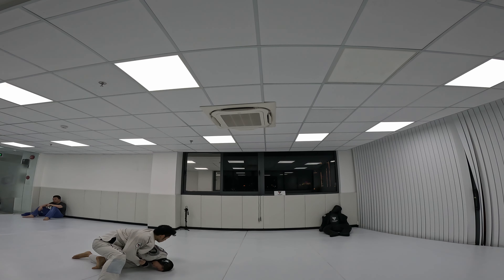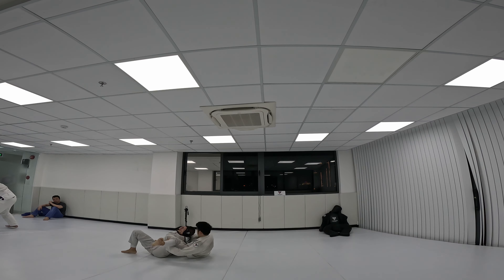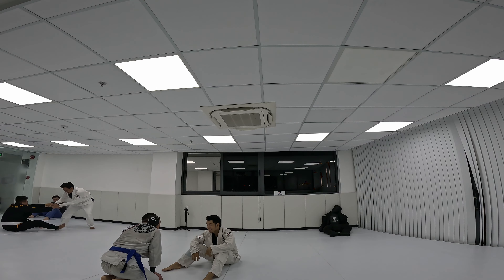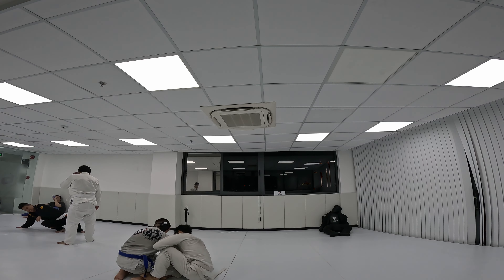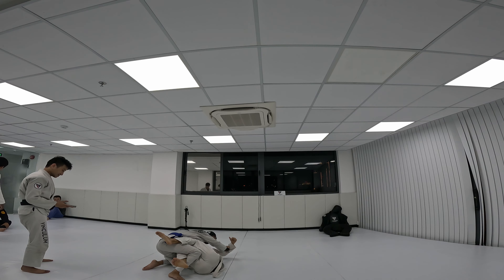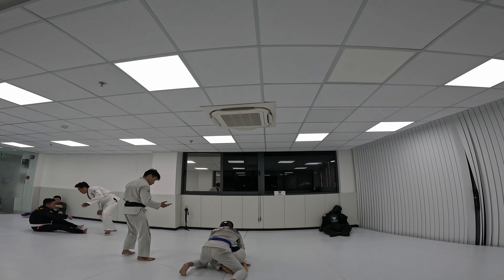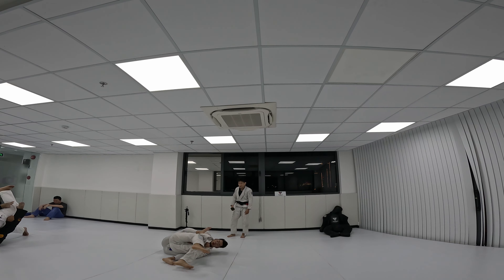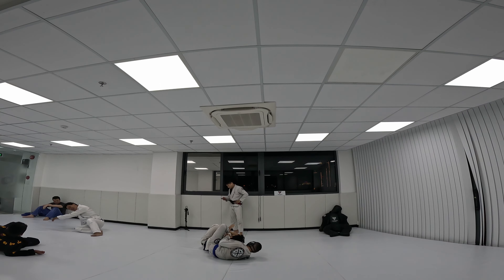BJJ Roll 1 Round - Vinculum Academy, HCMC, Vietnam